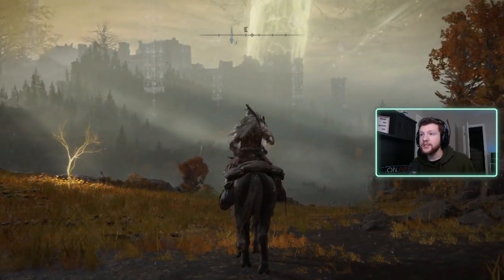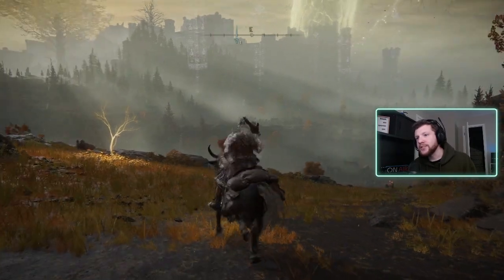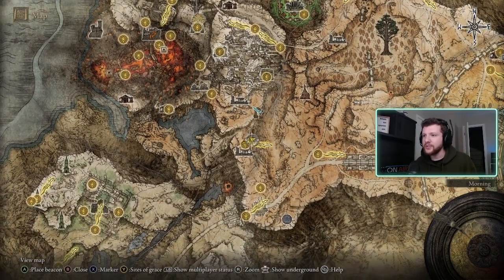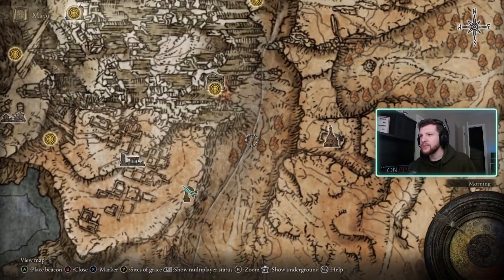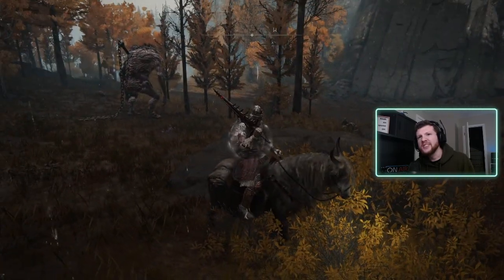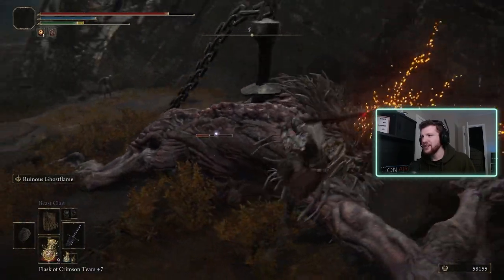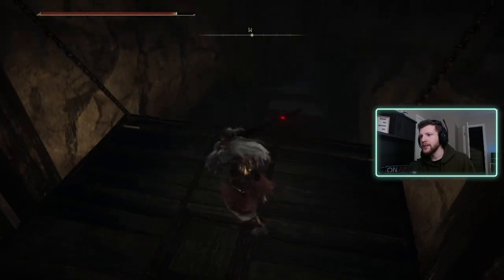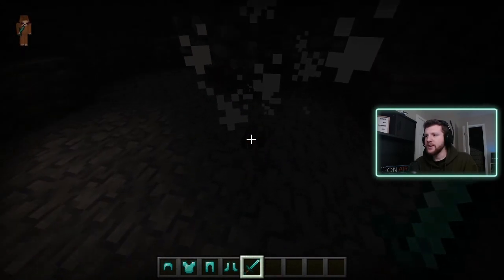ELDEN RING - you NEED to see this HIDDEN ARMOR SET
Totally legit armor that I discovered in Elden Ring. Totally not a waste of your time. :)